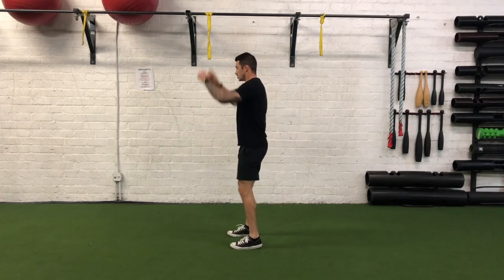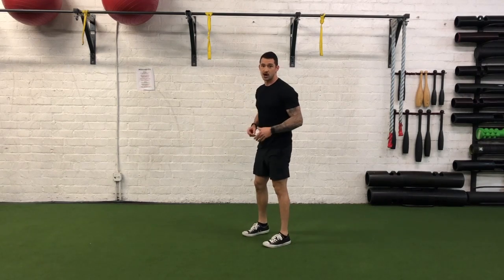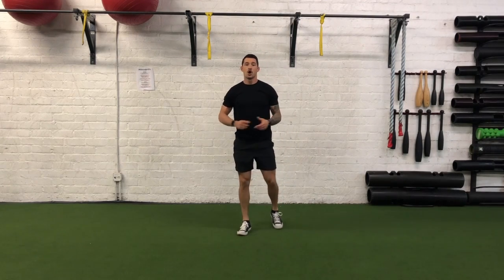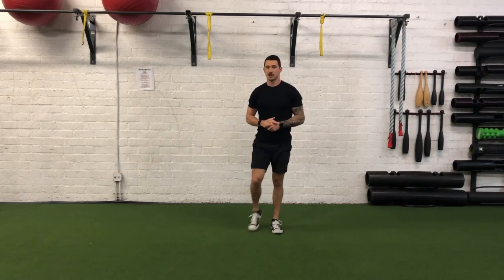Woke60 Training System: MRP 180º Squat Jump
MRP 180º Squat Jump